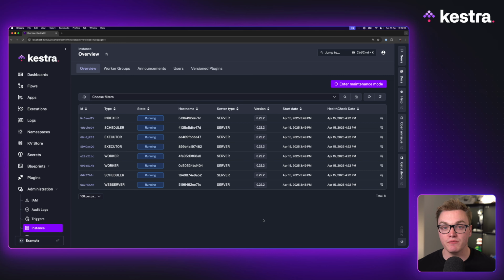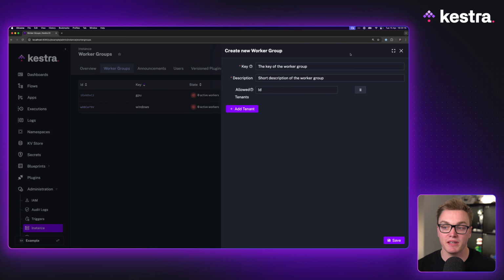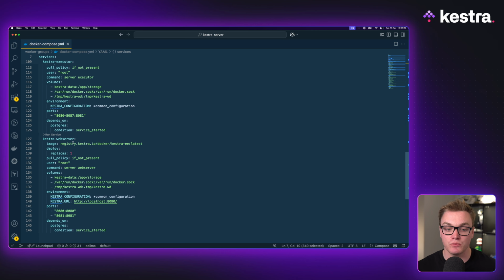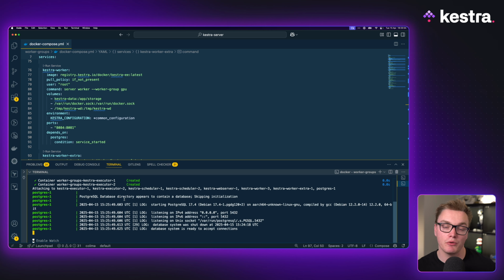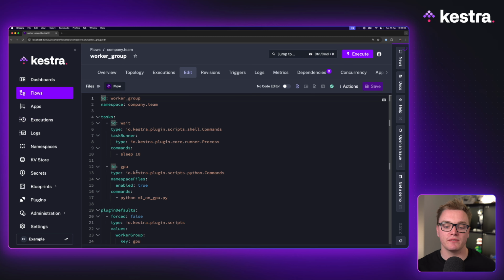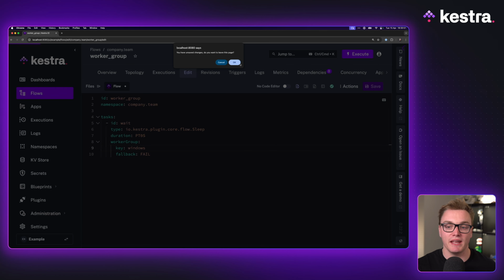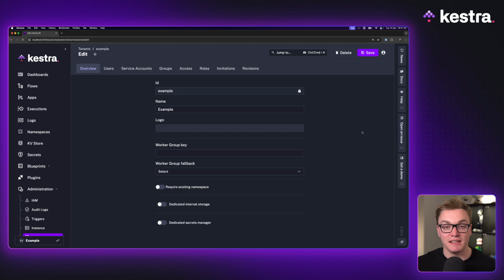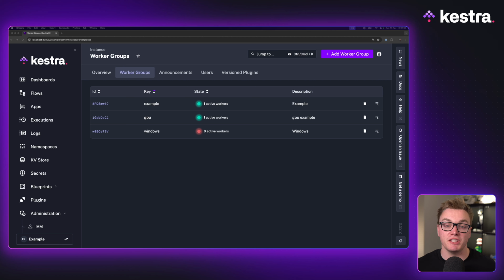Execute Tasks on Specific Workers with Worker Groups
Worker Group is a set of workers that can be targeted specifically for a task execution or a polling trigger evaluation.

Timestamps
0:00 - Introduction
0:31 - Create Worker Group
1:54 - Assign Worker Group to Worker
3:08 - Run Tasks on Worker Groups
4:09 - Fallback Property
5:28 - Reasons to use Worker Groups
6:46 - Summary